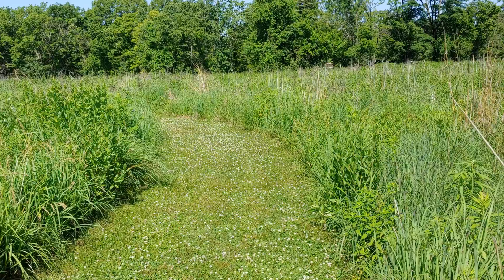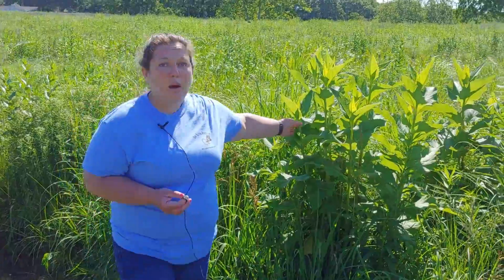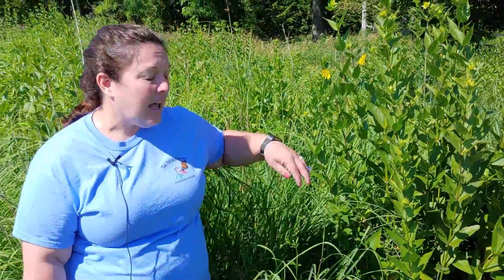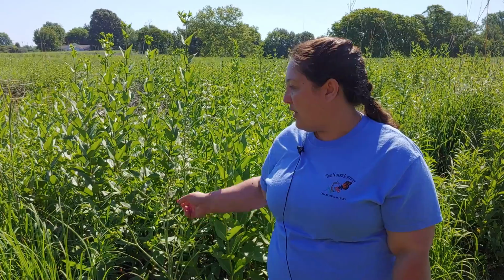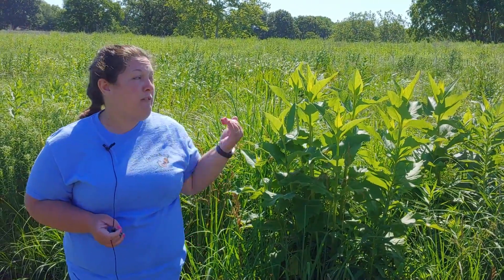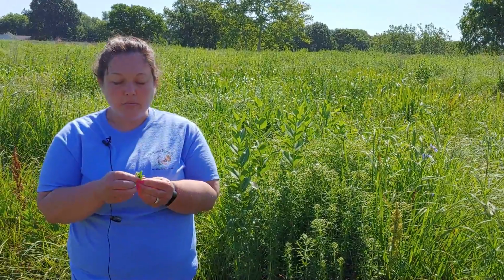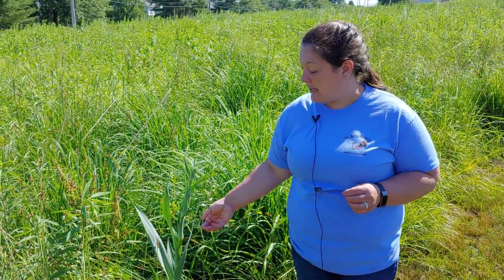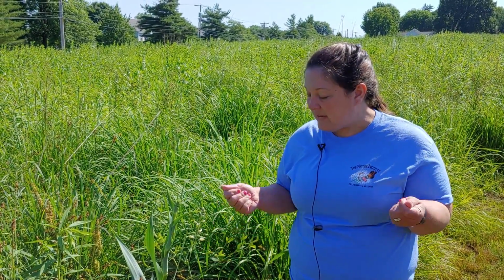Plant Identification in the Prairie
Check out this video highlighting a few of the different plants that can be found in the Kemp and Cora Hutchinson Bird Sanctuary at The Nature Institute.